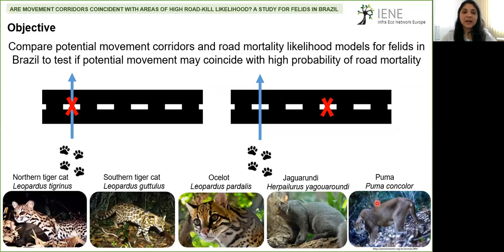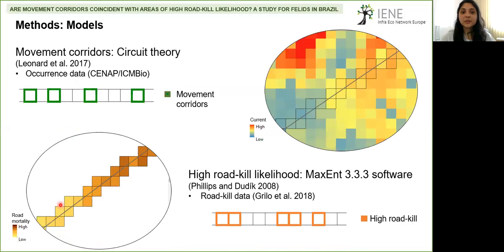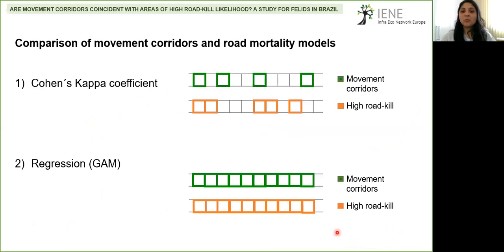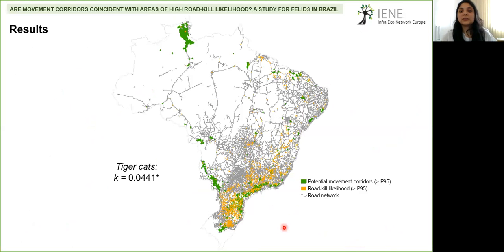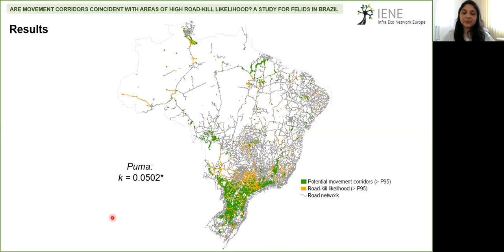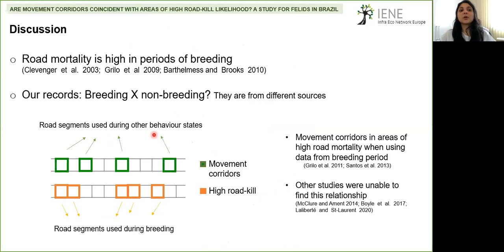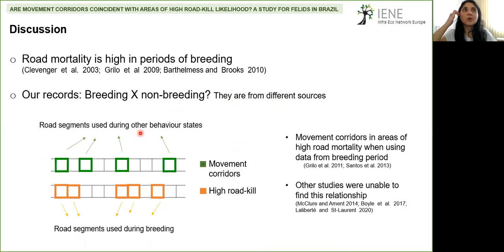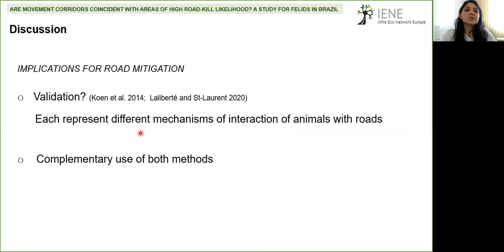IENE 2020 - Rafaela Cerqueira - Are movement corridors coincident with areas of high road-kill?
Are movement corridors coincident with areas of high road-kill likelihood? A study for felids in Brazil

Rafaela Cobuci Cerqueira 1, Paul Leonard 2, Lucas Gonçalves da Silva 3, Alex Bager 4, A. P. Clevenger 5, Jochen A. G. Jaeger 6, Clara Grilo 7

2 U.S. Fish & Wildlife Service, Science Applications, Fairbanks, AK, USA
3 Departamento de Biologia, Universidade Federal Rural de Pernambuco, Recife, Brazil
4 Departamento de Biologia, Universidade Federal de Lavras, Lavras, Minas Gerais, Brazil
5 Western Transportation Institute, Montana State University, Bozeman, MT, USA
6 Department of Geography, Planning and Environment, Concordia University, Montreal, Quebec, Canada
7 Departamento de Biologia, Universidade Federal de Lavras, Lavras, Minas Gerais, Brazil / Department of Biology, Faculty of Sciences of the University of Lisbon / CESAM – Centre for Environmental and Marine Studies, University of Aveiro, Portugal

Increasing habitat loss, fragmentation, and road density has led to increasing road mortality for many species worldwide and are pressing concerns for conservation. Transportation planners usually seek to understand the main drivers of such impacts on wildlife to plan mitigation. Recently, some studies provided evidence that habitat corridors (areas of higher connectivity) coincide with areas of high road mortality, while other studies showed that potential corridors and locations of high road-kill likelihood often do not overlap. The main goal of this study is to compare potential movement corridors and road mortality likelihood for felids in Brazil to test if potential movement corridors may coincide to higher probability of road mortality. We used data of tiger cats Leopardus tigrinus and L. guttulus, ocelot Leopardus pardalis, jaguarundi Herpailurus yagouaroundi and puma Puma concolor. We applied circuit theory to identify potential movement corridors crossed by roads using occurrence data for each felid species. We applied maximum entropy to determine mortality likelihood of road segments using road-kill occurrences. We then spatially compared the locations of potential movement corridors and high road mortality likelihood and assessed if current values had any effect (linear or otherwise) on the relative change in road mortality likelihood. Our results suggest that potential movement corridors and high road mortality likelihood most often do not occur in the same locations and that current and road mortality likelihood are not related. We suggest that differences in the behavioral state of the animals in the species occurrence and road-kill data may explain these results. We recommend further studies to disentangle the role of different data types to identify potential movement corridors crossed by roads. Until then, the complementary use of both methods at landscape scale may be useful to guide managers to target road segments for local-scale analysis for road mitigation.

Rede Brasileira de Especialistas em Ecologia de Transportes (REET Brasil)